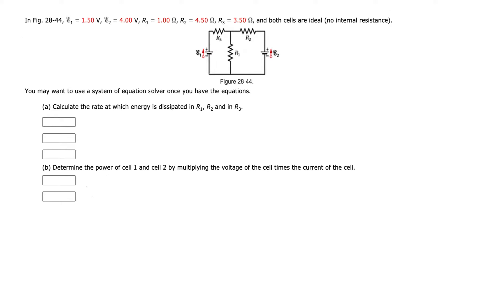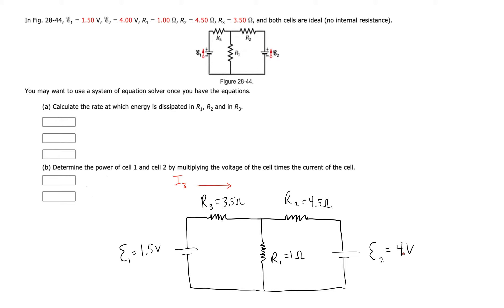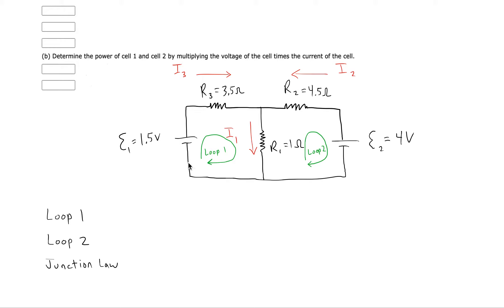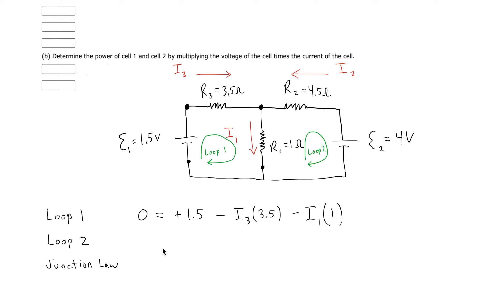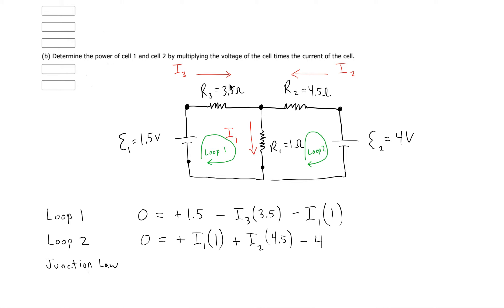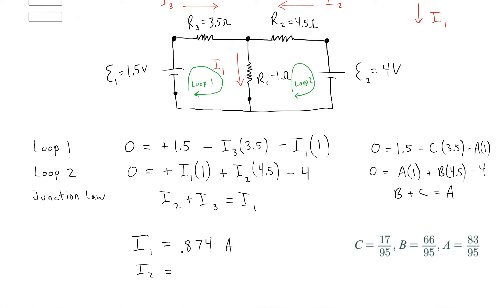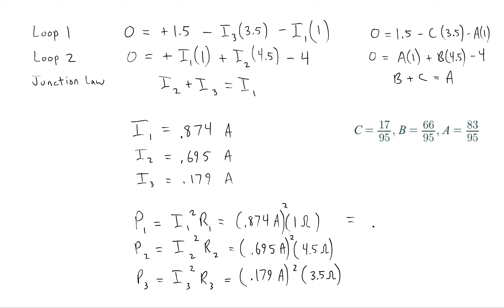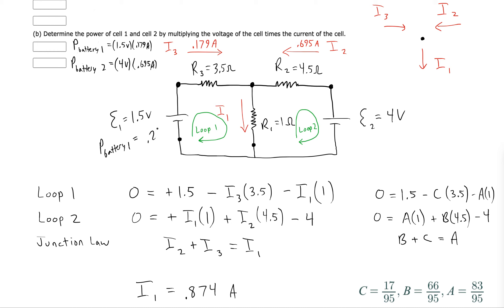Power in a Complex Circuit Example (Live Homework Example)